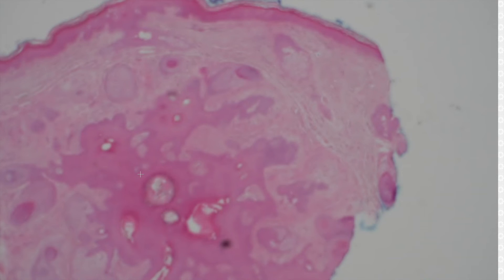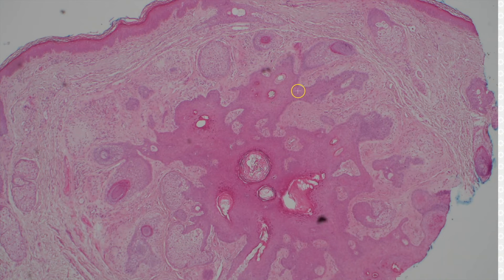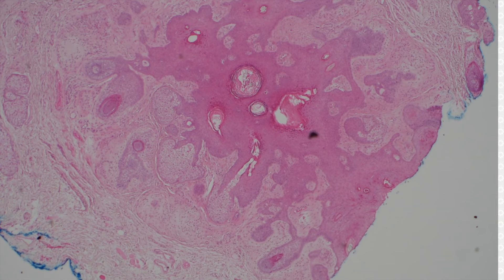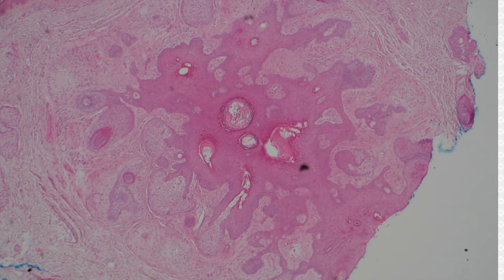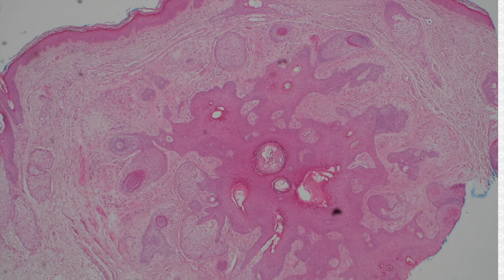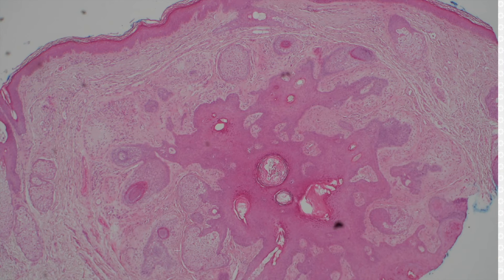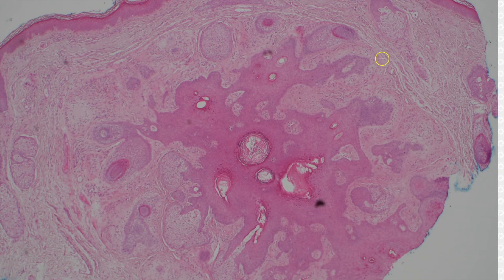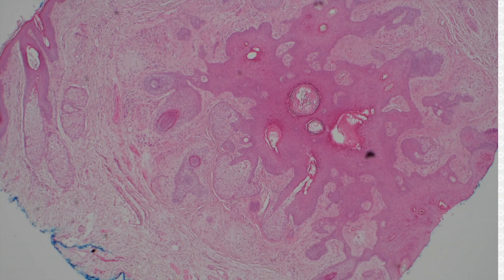Folliculosebaceous Cystic Hamartoma (aka Sebaceous Trichofolliculoma) Dermpath Dermatology Pathology